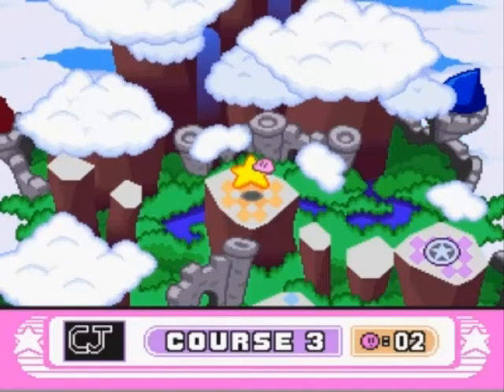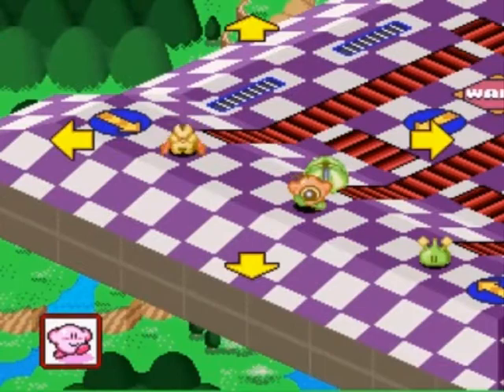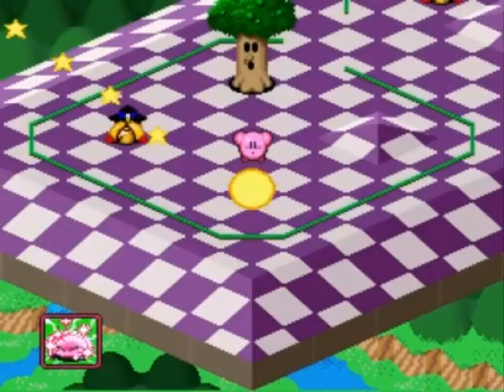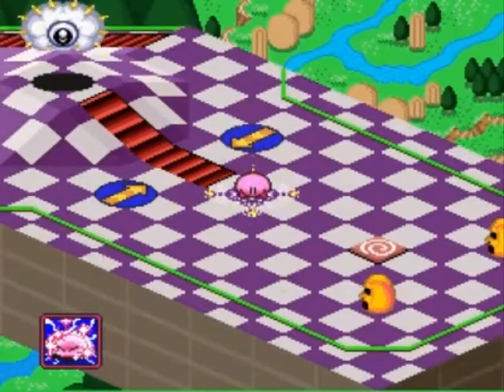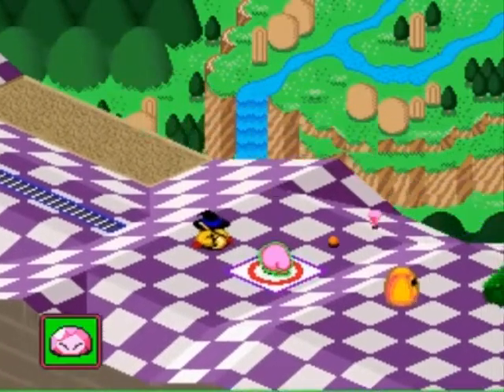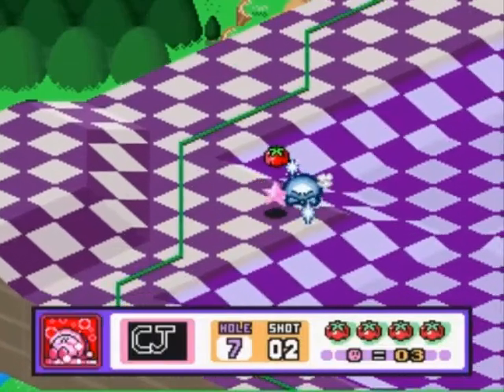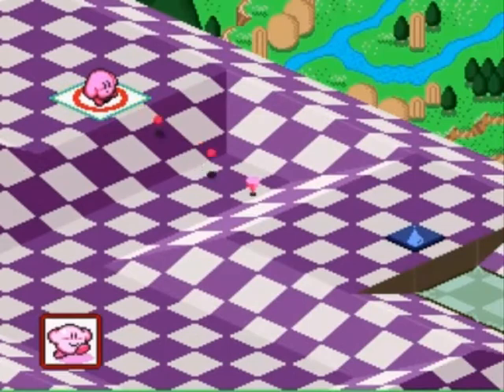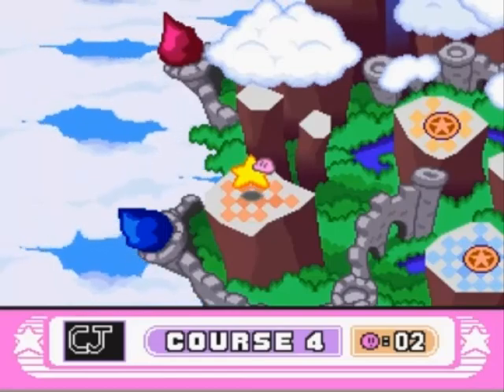Lets play Kirby´s Dream Course english #3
We´re entering Course 3 and are introduced to new abilitys and obstacles once more.